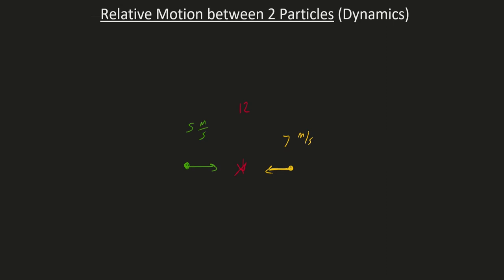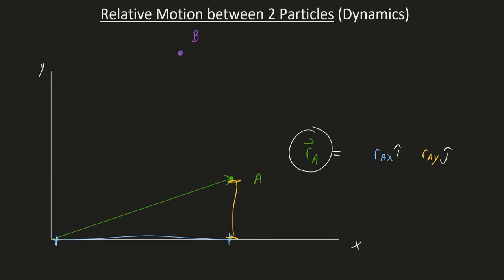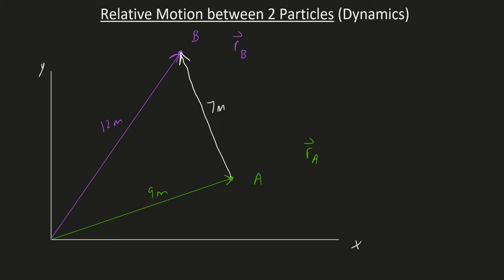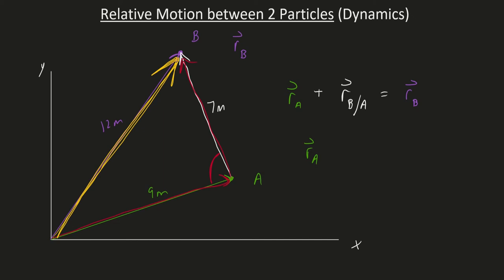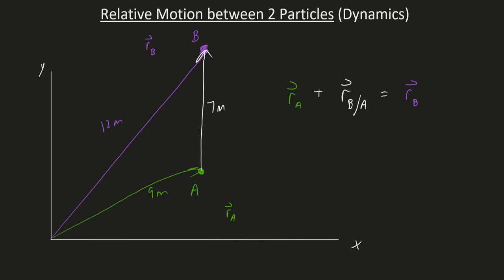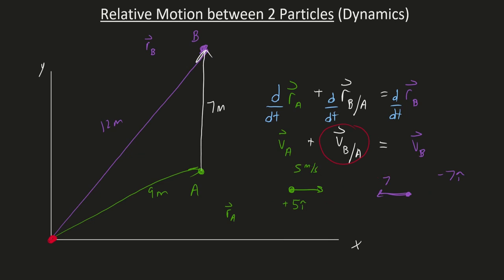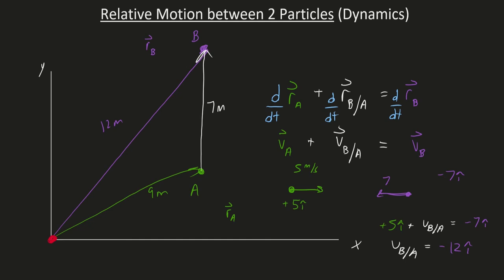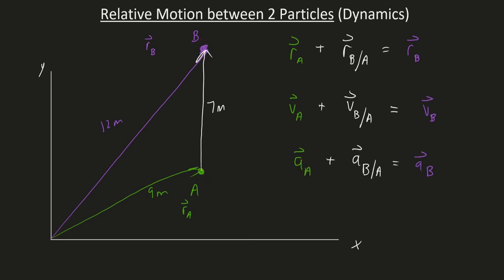Dynamics: Relative Motion between 2 Particles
Relative motion is the motion of one object from the perspective of another (rather than a static, non-moving origin, like we're used to). In this video, we'll go through how the calculate the position, velocity, and acceleration of one object, as seen by (i.e. relative to) another object, which may be moving